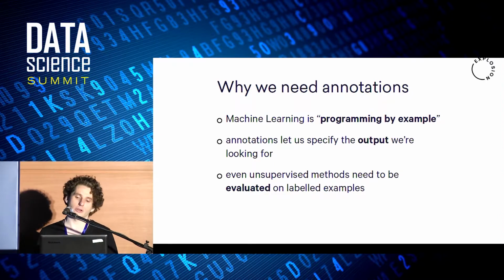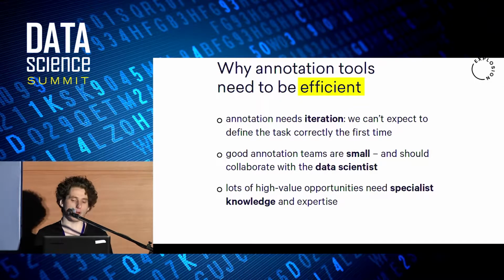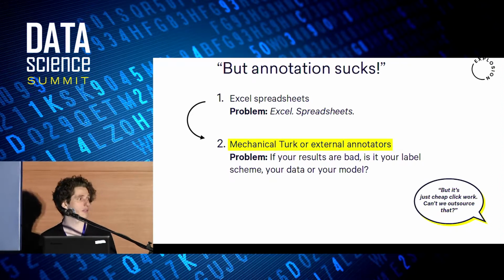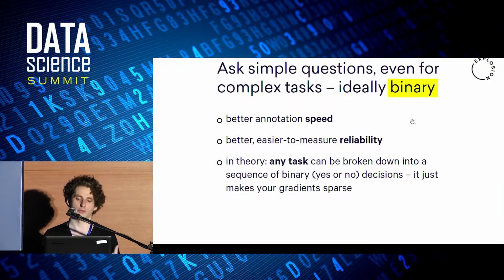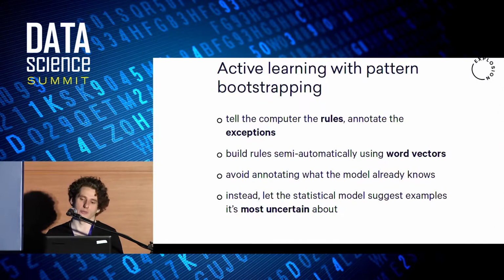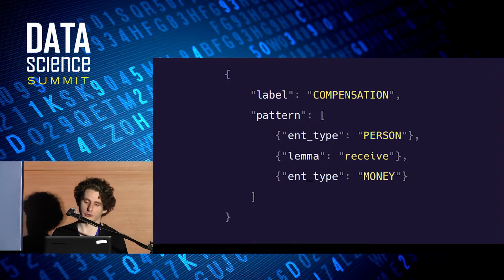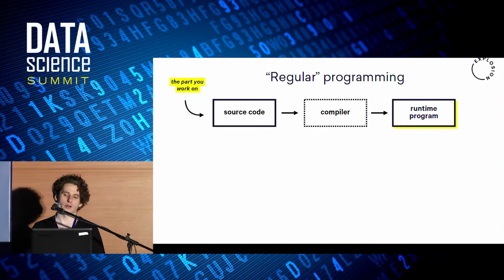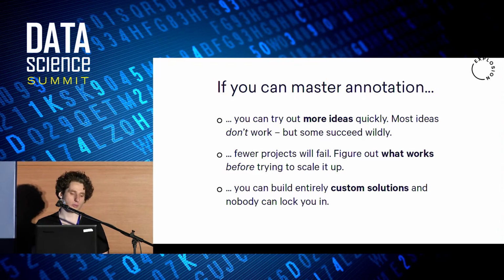Rapid NLP annotation - Dr. Matthew Honnibal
In this talk, I'll present a fast, flexible and even somewhat fun approach to named entity annotation. Using our approach, a model can be trained for a new entity type in only a few hours, starting from only a feed of unannotated text and a handful of seed terms. Given the seed terms, we first perform an interactive lexical learning phase, using a semantic similarity model that can be trained from raw text via an algorithm such as word2vec. The similarity model can be made to learn vectors for longer phrases by pre-processing the text, and abstract patterns can be created referencing attributes such as part-of-speech tags.

The patterns file is then used to present the annotator with a sequence of candidate phrases, so that the annotation can be conducted as a binary choice. The annotator's eyes remain fixed near the centre of the screen, decisions can be made with a click, swipe or single keypress, and tasks are buffered to prevent delays. Using this interface, annotation rates of 10-30 decisions per minute are common. If the decisions are especially easy (e.g. confirming that instances of a phrase are all valid entities), the rate may be several times faster.

As the annotator accepts or rejects the suggested phrases, the responses are used to start training a statistical model. Predictions from the statistical model are then mixed into the annotation queue. Despite the sparsity of the signal (binary answers on one phrase per sentence), the model begins to learn surprisingly quickly. A global neural network model is used, with beam-search to allow a form of noise-contrastive estimation training. The pattern matcher and entity recognition model is available in our open-source library spaCy, while the interface, task queue and workflow management are implemented in our annotation tool Prodigy.